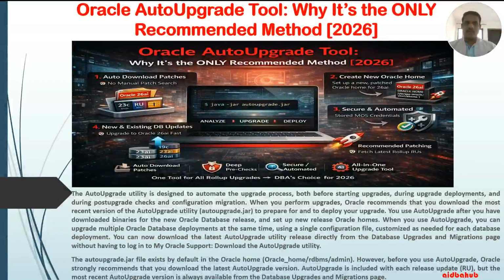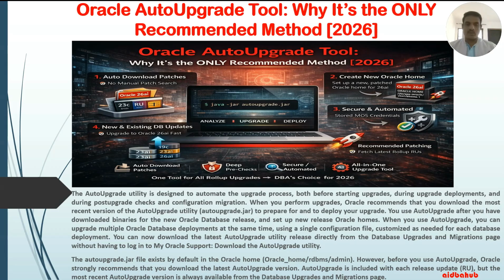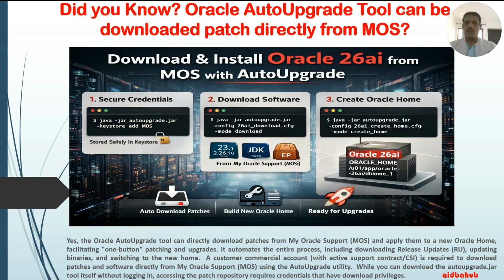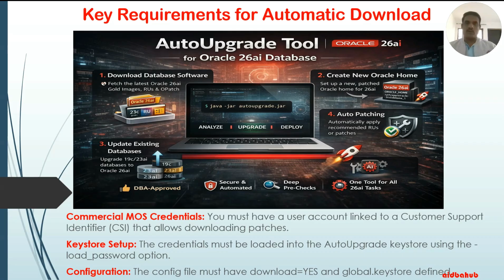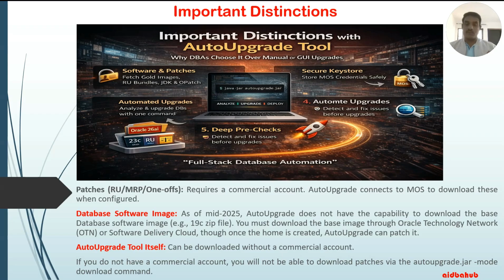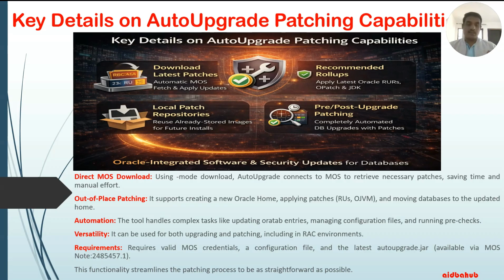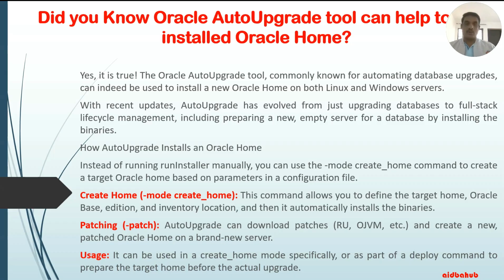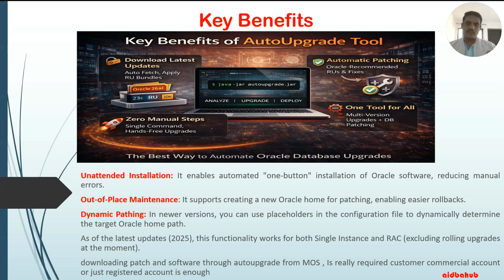Oracle AutoUpgrade Tool Why It’s the ONLY Recommended Method [2026] | Oracle 19c to 26ai - Overview!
Oracle AutoUpgrade Tool Why It’s the ONLY Recommended Method [2026] | Oracle 19c to 26ai - Overview! database oracle 23ai 26ai databasetutorial @aidbahub

The AutoUpgrade utility is designed to automate the upgrade process, both before starting upgrades, during upgrade deployments, and during postupgrade checks and configuration migration. When you perform upgrades, Oracle recommends that you download the most recent version of the AutoUpgrade utility (autoupgrade.jar) to prepare for and to deploy your upgrade. You use AutoUpgrade after you have downloaded binaries for the new Oracle Database release, and set up new release Oracle homes. When you use AutoUpgrade, you can upgrade multiple Oracle Database deployments at the same time, using a single configuration file, customized as needed for each database deployment. You can now download the latest AutoUpgrade utility release directly from the Database Upgrades and Migrations page without having to log in to My Oracle Support: Download the AutoUpgrade utility.

The autoupgrade.jar file exists by default in the Oracle home (Oracle_home/rdbms/admin). However, before you use AutoUpgrade, Oracle strongly recommends that you download the latest AutoUpgrade version. AutoUpgrade is included with each release update (RU), but the most recent AutoUpgrade version is always available from the Database Upgrades and Migrations page.

Follow for more Oracle AI Database 26ai contents!

Cheers!